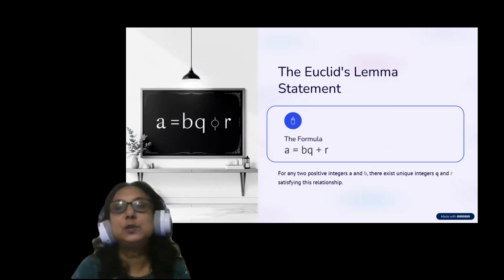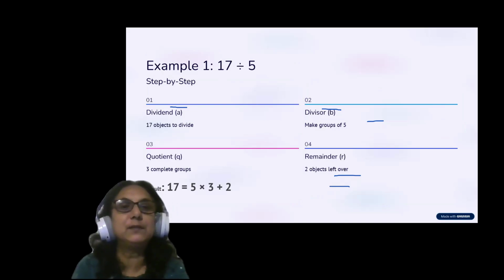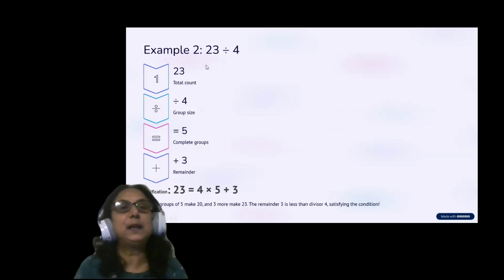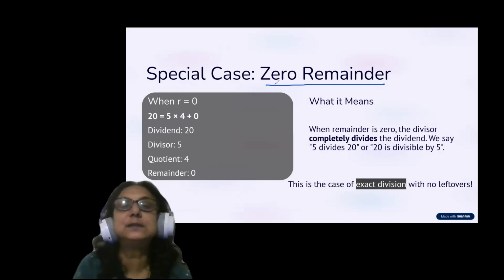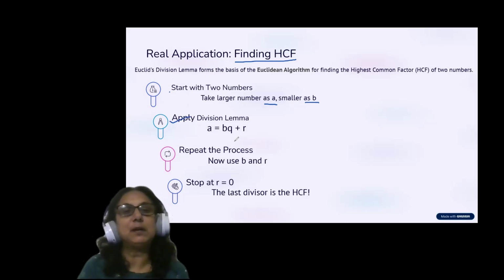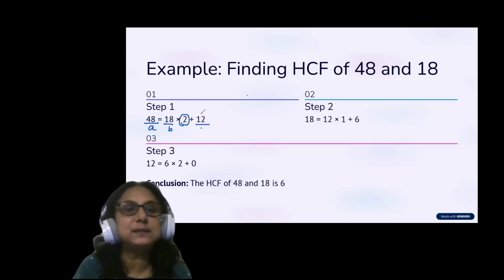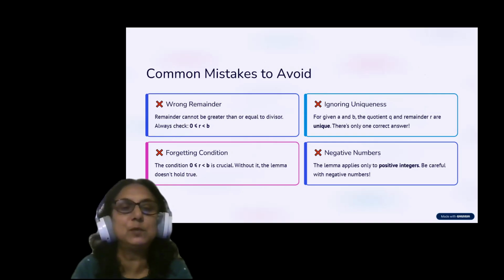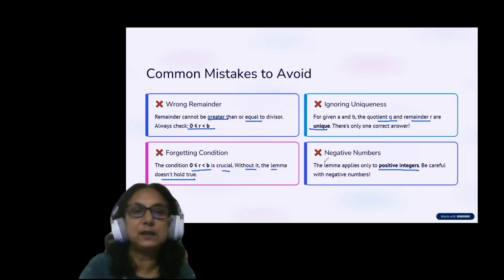Euclid Division Lemma | Real Numbers | Mathematics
Topic- Euclid's Division Lemma, Chapter - Real Numbers,  Description -    In this video, we explore Euclid’s Division Lemma in a simple and clear way, and also see how it helps in finding the HCF (Highest Common Factor) of numbers.

🔹 What you’ll learn:

Statement of Euclid’s Division Lemma
Understanding quotient and remainder
Step-by-step explanation
How the lemma is used to find HCF
One clear example to apply the concept